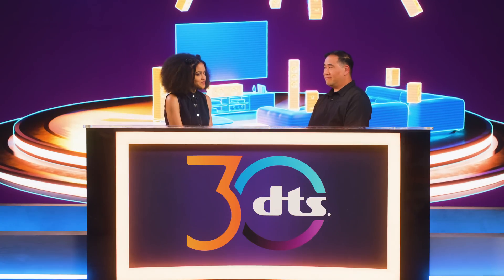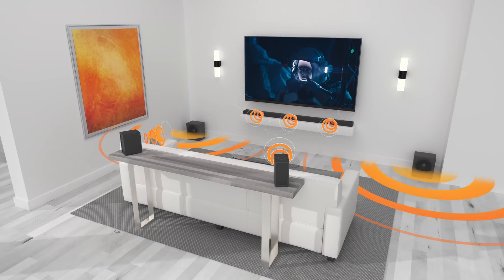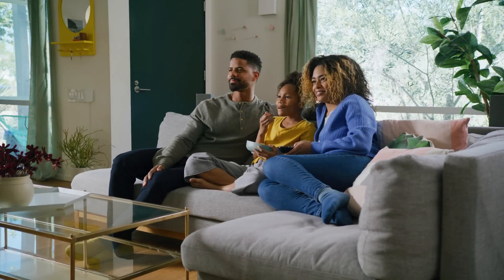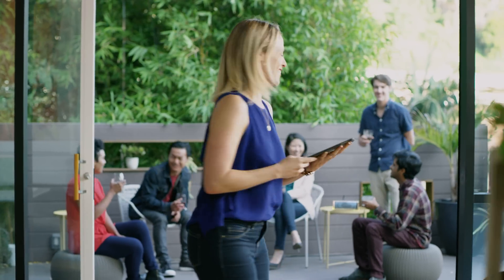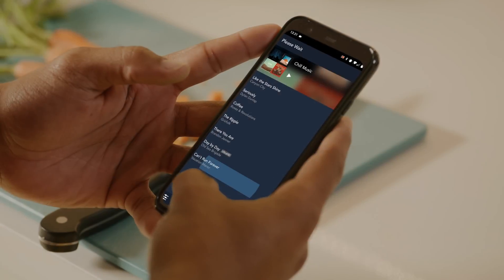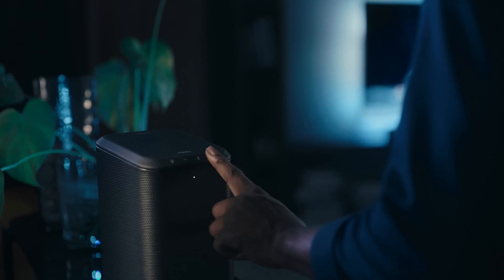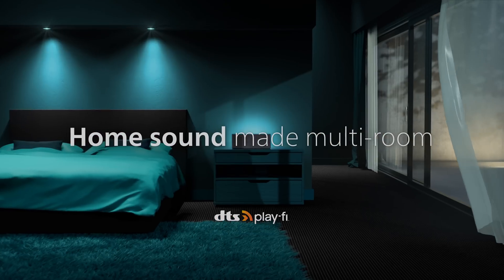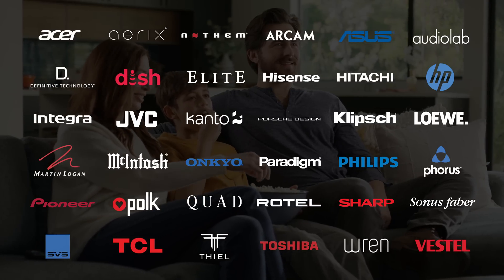'Sensational 30' | Episode 2: Expanding Immersive Audio In The Home with DTS Play-Fi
The Sensational 30 series continues with an inside look at DTS Play-Fi, the revolutionary whole-home wireless audio system that allows people to connect their favorite devices over a home’s Wi-Fi network. Hear from the people behind this amazing tech about how DTS is delivering a premium surround sound experience without cables and wires.